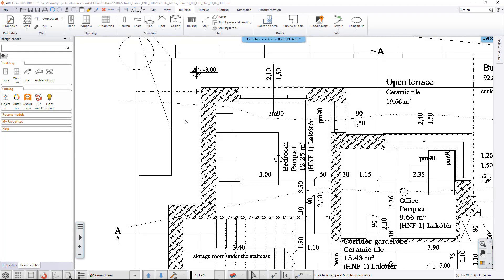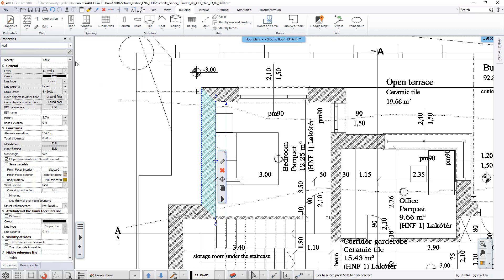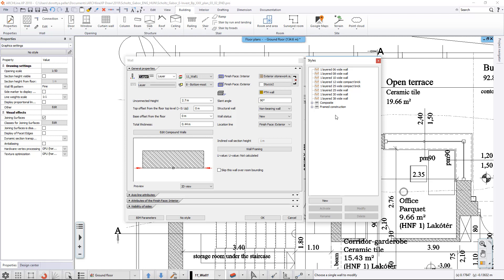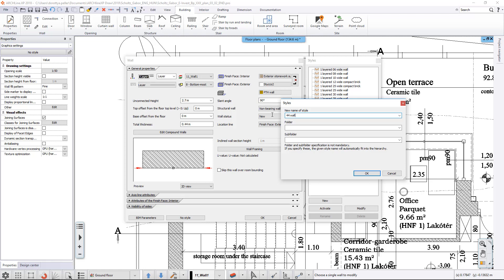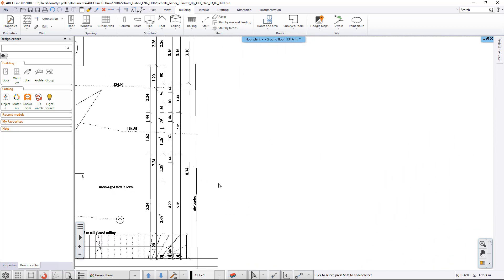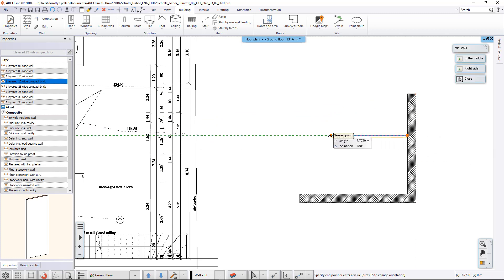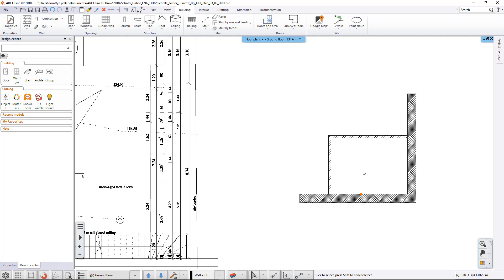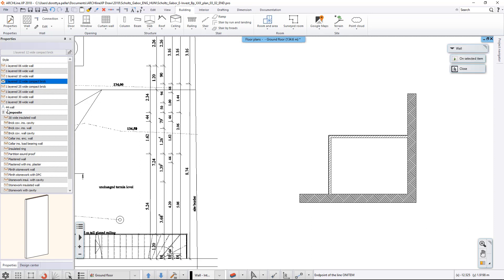Creating and using styles - ARCHLine.XP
The usage of styles can help us to work effectively both in small and large projects because we can save all the properties of one element into one style and we can use it during our daily work.